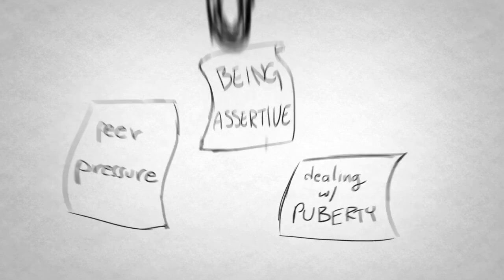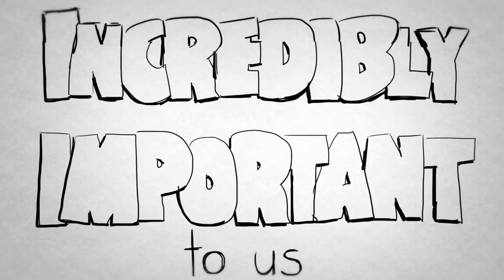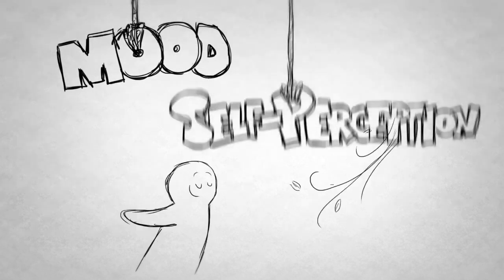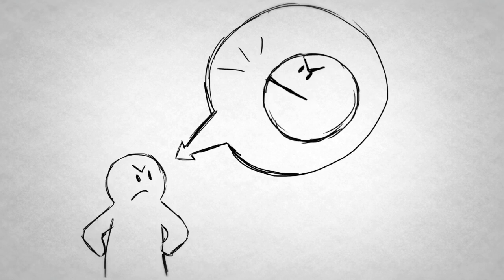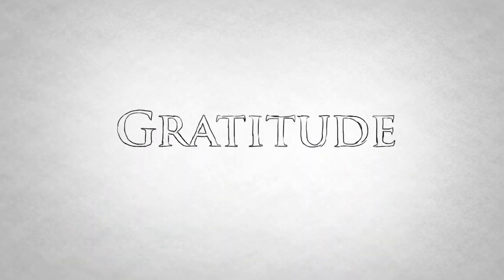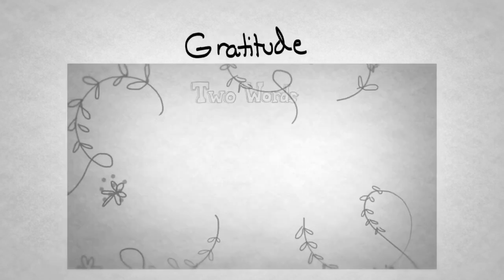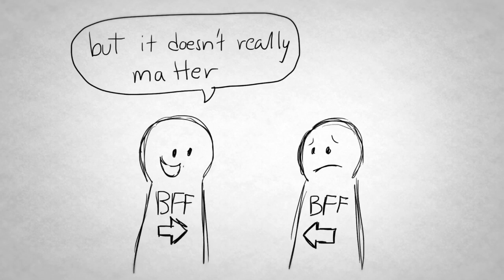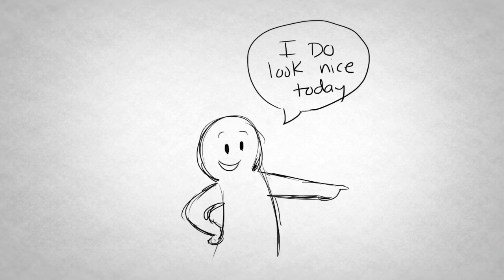3 Ways to Boost your Self Esteem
In the last few months, we've gotten requests for a variety of subjects—from being assertive to dealing with puberty to dealing with peer pressure—the list goes on. Then we realized—a lot of these topics fall under one umbrella, something we've all dealt with...low self-esteem.
So, we're going to do something we think is pretty special. This video marks the beginning of a six-week series on topics related to building self-esteem—six weeks of videos that will help improve your self-acceptance.